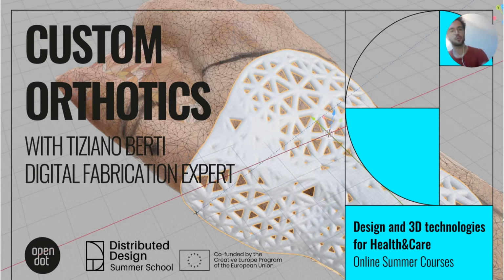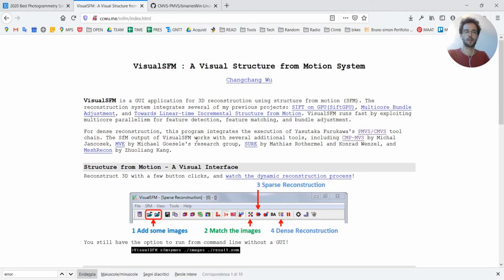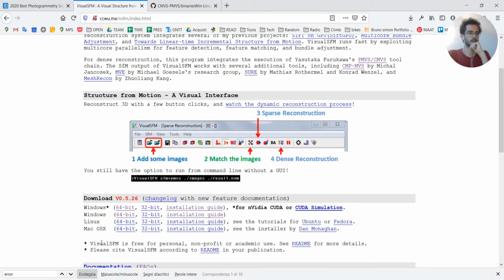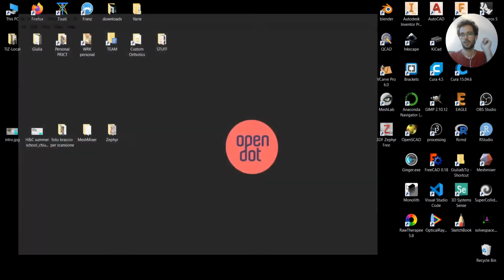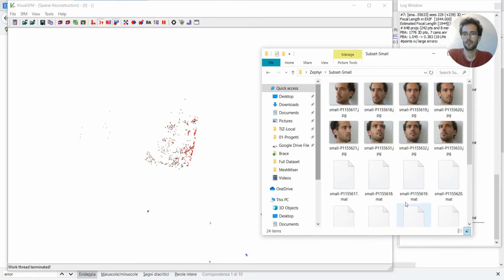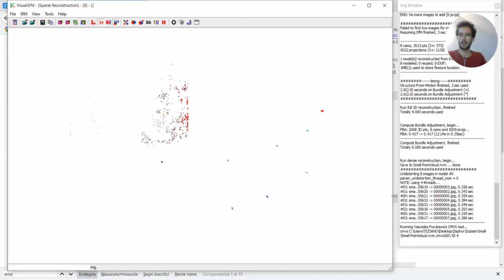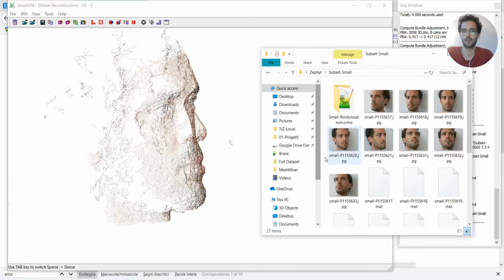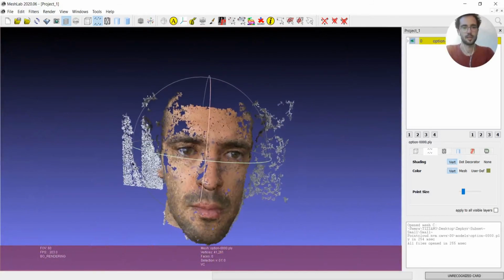Custom Orthotics - A mini tutorial on Visual SFM | Part 1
This tutorial is part of the Custom Orthotics Course held by OpenDot for the second edition of the Health&Care Summer School: an online session to teach how design processes and digital fabrication technologies can innovate the healthcare field by producing effective solutions for real needs.

In this series of tutorial Tiziano Berti, Digital Fabrication Expert at OpenDot, is giving an introduction to the photogrammetry by using the software 3DF Zephyr and Visual SFM.
With the use of Meshlab and Meshmixer, you will then be able to modeling orthotics on your 3D body scan.

Visual SFM is a 3D reconstruction software that uses structure from motion (SFM). It is a great application to create dense point cloud reconstructions from a set of photographs.

If you want to know more, watch the video!